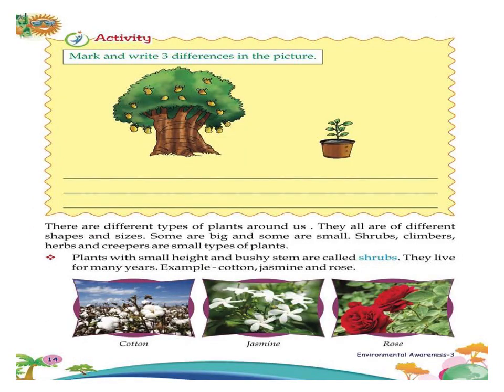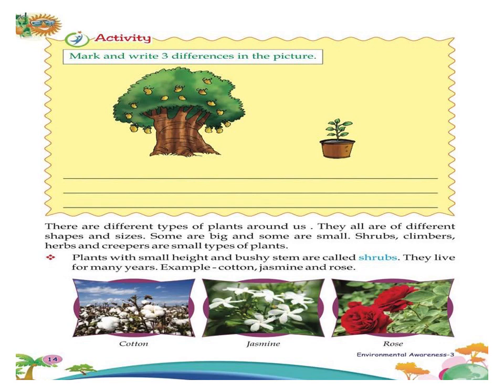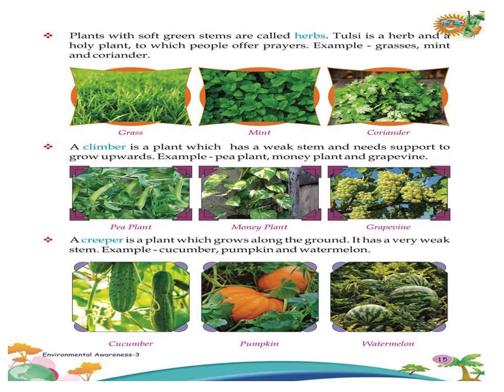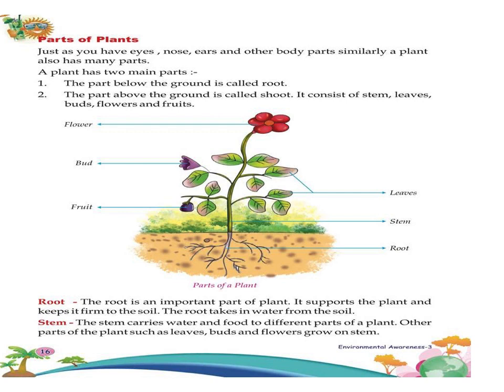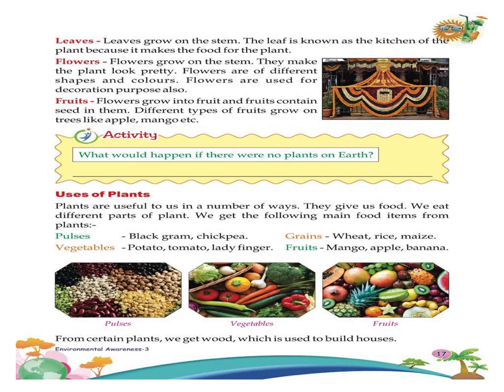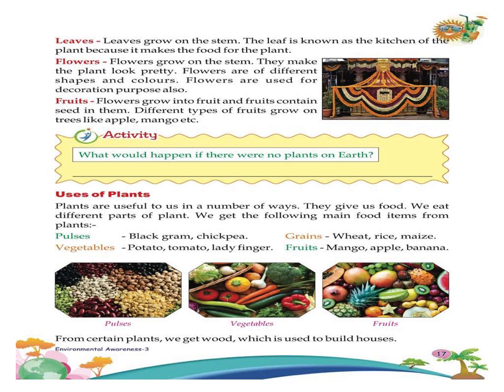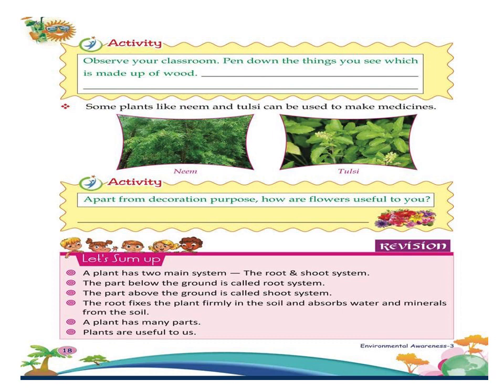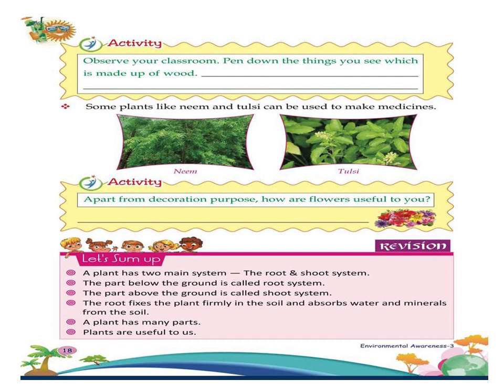Explanatory Video of The Plant Kingdom By Jyoti Arora